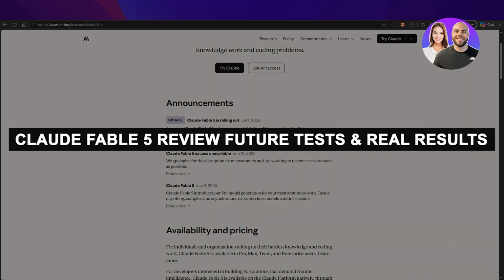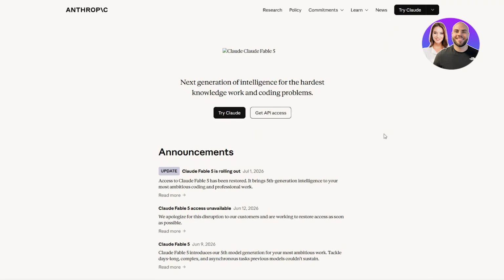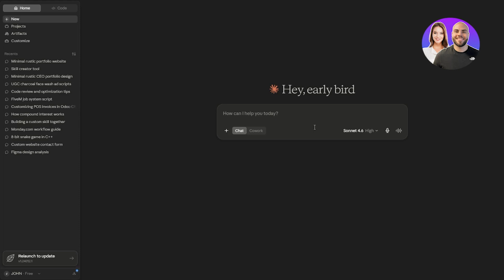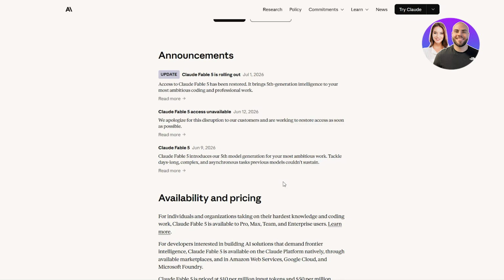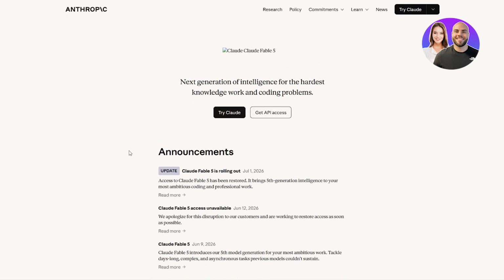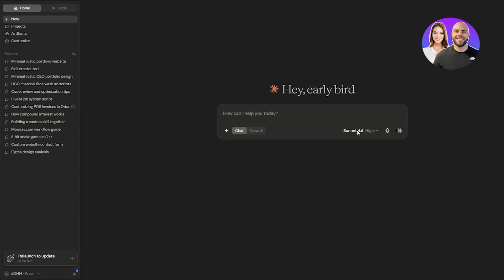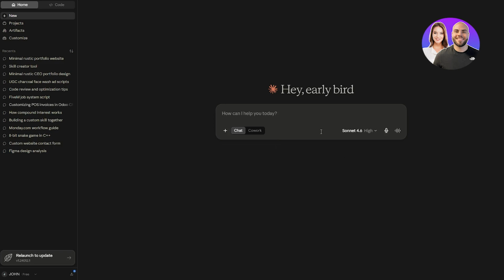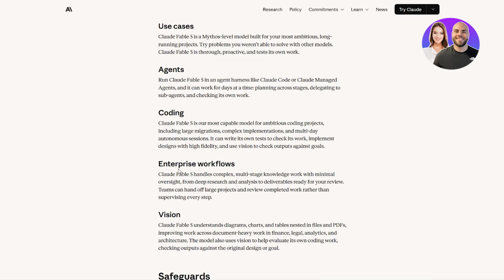Claude Fable 5 Review: Features, Tests & Real Results